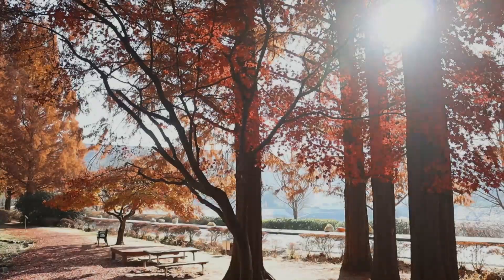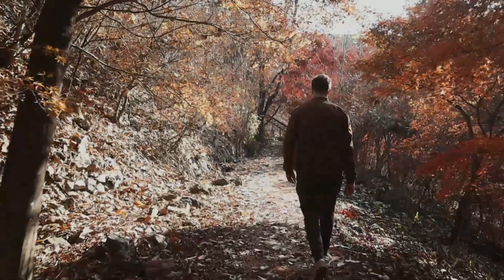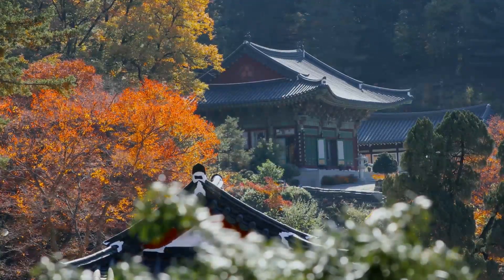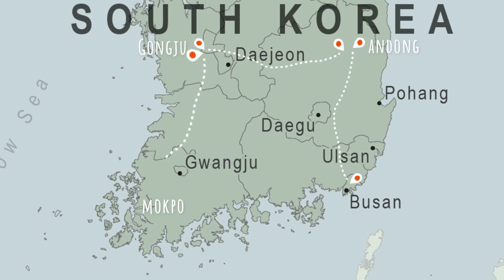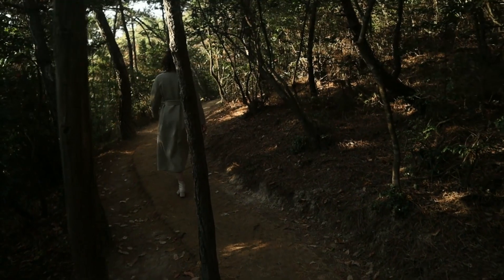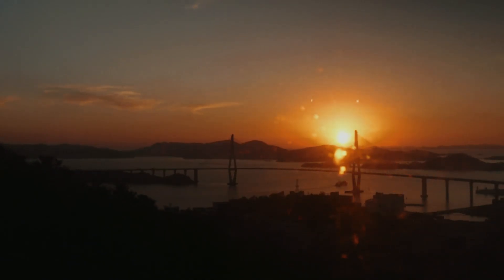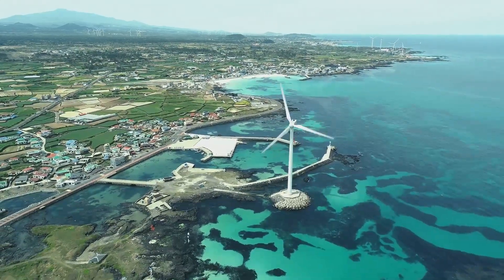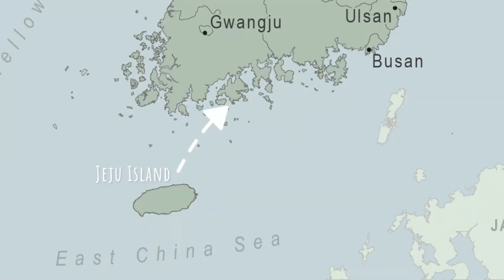Exploring the Hidden Gems of South Korea: A Road Trip Adventure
📷 busan_daydreams
Last fall we went on a roadtrip to the regional areas of Korea, famous for their deep history and culture. Come away from the busy city with us on this week-long roadtrip from Andong- Gongju-Mokpo and finally to Jeju Island.

Full Itinerary:
ANDONG
Bongjeongsa Temple
Andong Hahoe Folk Village
Wolyeong-jeong Bridge

GONGJU
Gongju Gongsanseong Fortress
Songsanri Tombs
Jemincheon River

MOKPO
Mokpo Marine Cable Car
Gohado Observatory
Mokpo Gatbawi Rock
Mokpo Dancing Sea Fountain

JEJU ISLAND
First Time Jeju Manadrin Farm
Arte Museum Jeju
Aewol-rup Black Pork Resturant
Seogwipo Chilsimni Poetry Park
Seogwipo Submarine

더 느린 여행 브이로그 구독을 고려해 보세요.

안동
봉정사
안동 하회마을
월영정교

공주
공주공산성
송산리 고분군
제민천

목포
목포해상케이블카
고하도전망대
목포 갓바위
목포 춤추는 바다분수

제주도
퍼스트타임 제주 감귤농원
아르떼뮤지엄제주
애월럽흑돼지집
서귀포칠십리시공원
서귀포 잠수함